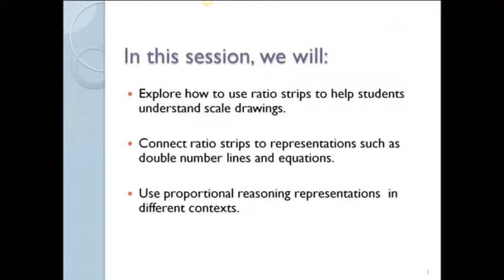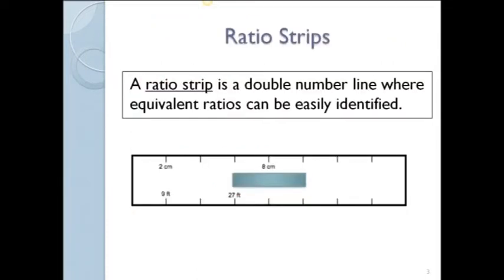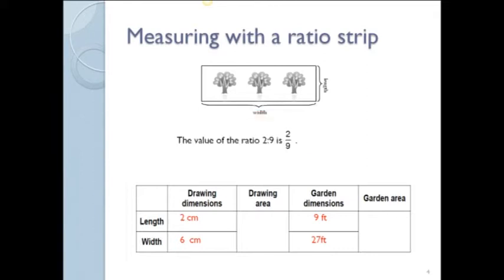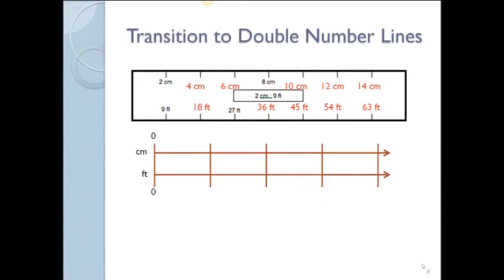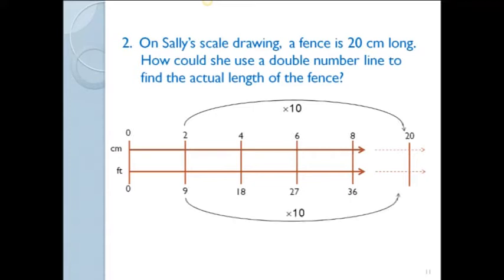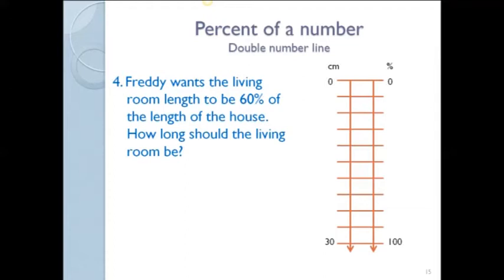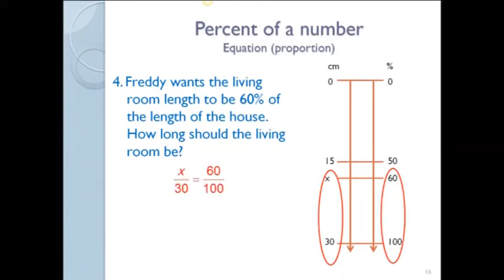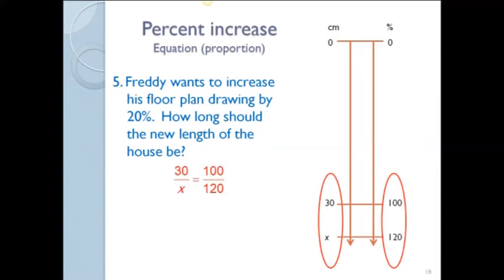Proportional Reasoning - Floor Plans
Exploring Floor Plans Double number lines are great, versatile tools, and connect to a bunch of mathematics you always taught!